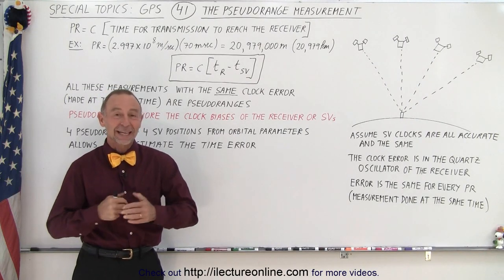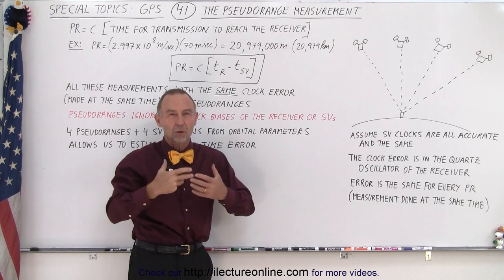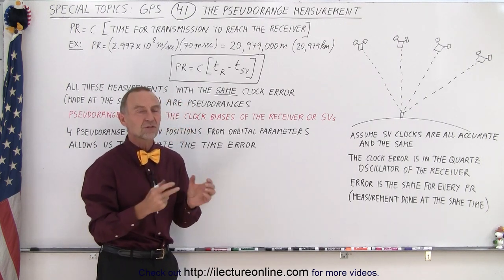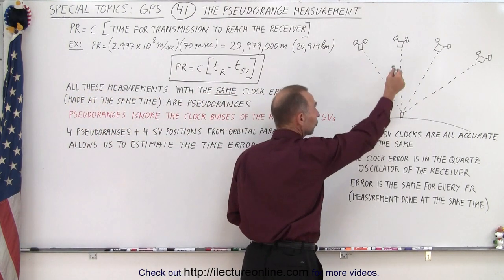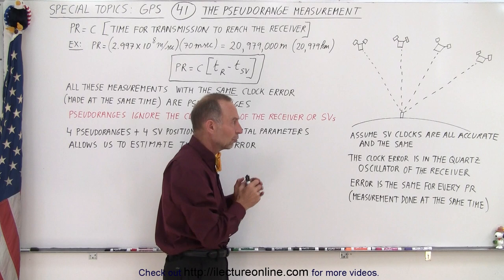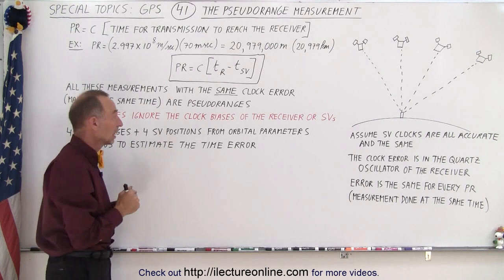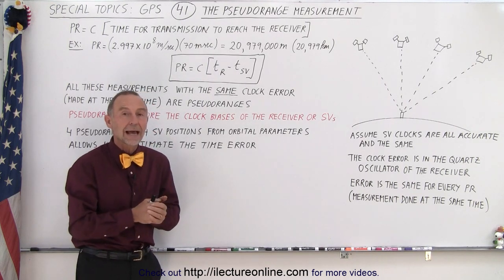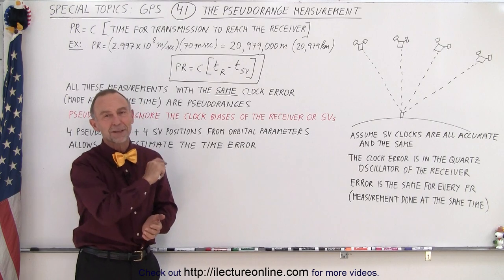Special Topics - GPS (41 of 100) The Pseudorange Measurement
We are going to learn about the pseudorange and how it is measured. A pseudorange is a measured range and it is not necessary an accurate measurement between the satellite and the receiver. It is an approximate range.

Title:  Special Topics - GPS (40 of 100) What is the Pseudorange?

Title:  Special Topics - GPS (42 of 100) Clock Error (Bias) Revisited